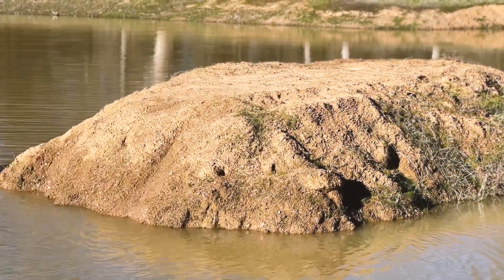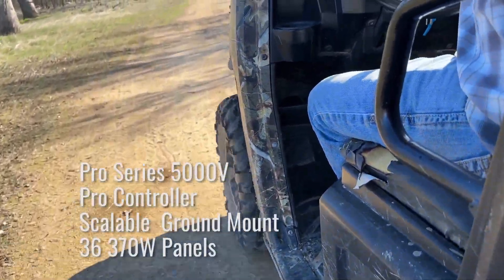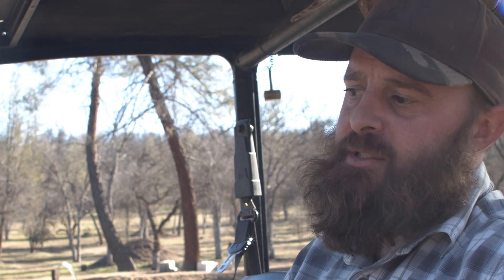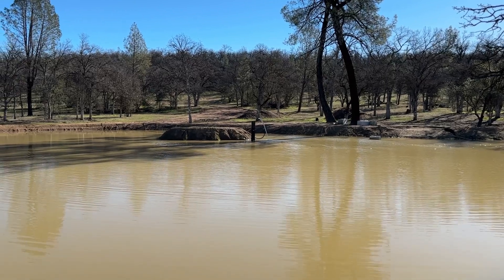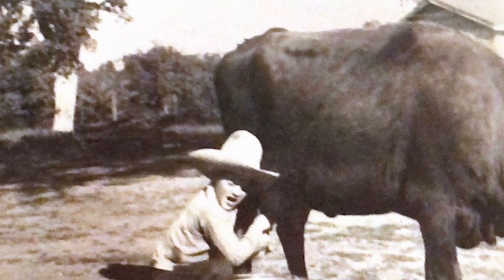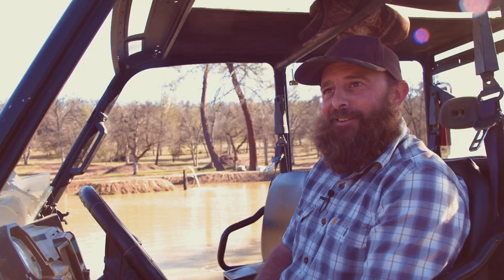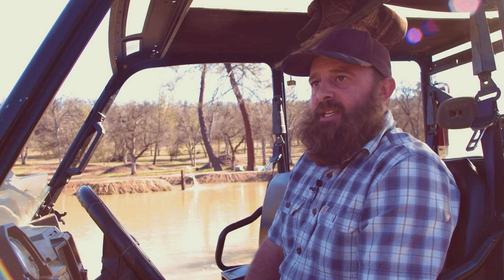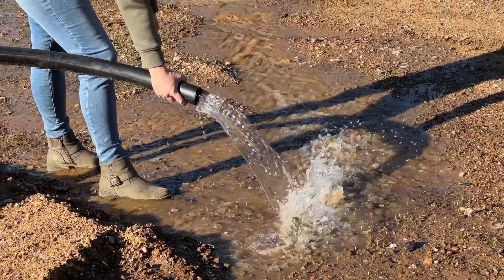Rancher installs solar water pump for 2.5M gallon pond, cattle and farm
Wade Coffee of Coffee Cattle Co. was skeptical at first, he didn't think Solar was an option for him bcause he needed to move A LOT of water. Discover how he used an RPS Solar Pumps 5000V 5 horsepower system ) to build an incredible 2.5M gallon reservoir . In this video, Wade shares his journey of overcoming expensive fuel costs and limited grid power access with solar pumps. He explains how the 5 HP solar pump system will help him support his cattle and his future plans of expanding the farm. With California's abundance of sun, the RPS Solar Pumps systems prove to be a cost-effective and sustainable solution for their farm. Watch this inspiring story of family, elbow grease and innovative technology at work.